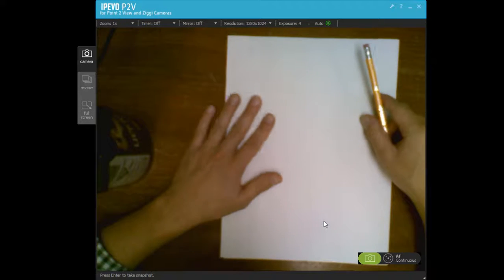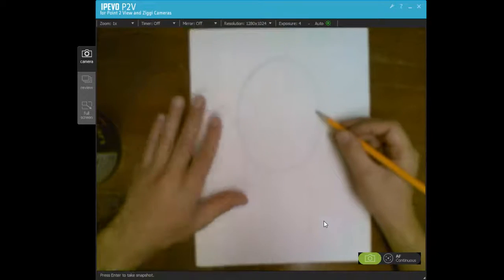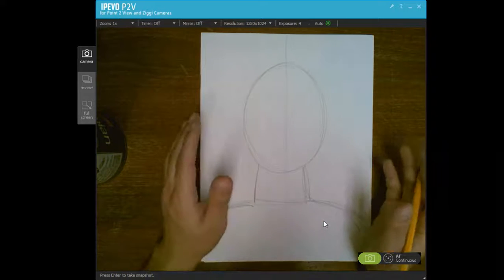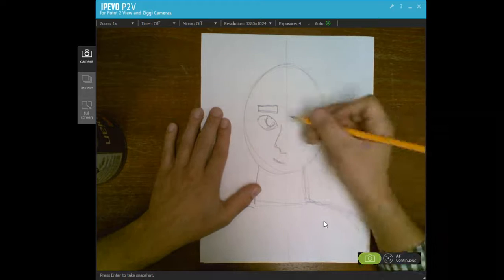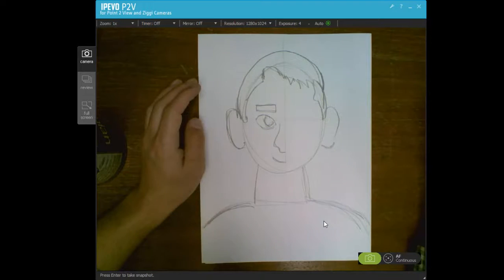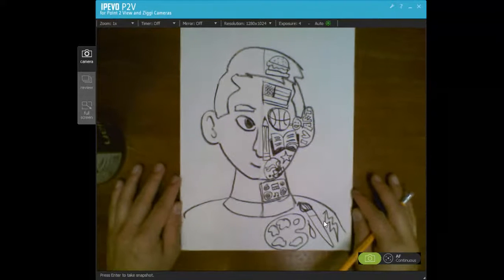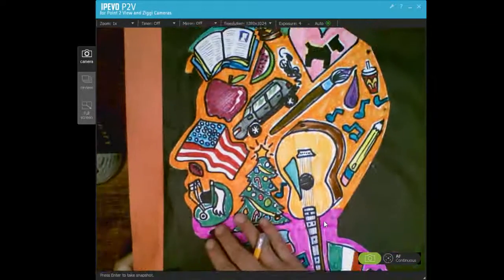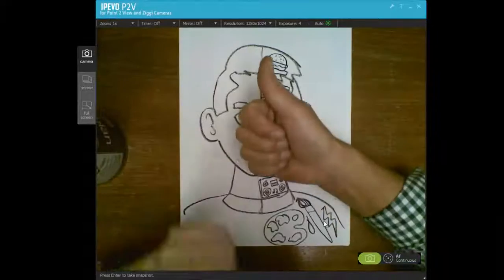Symbolic Self Portrait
Symbolic Self Portrait Grade 6 CBSD